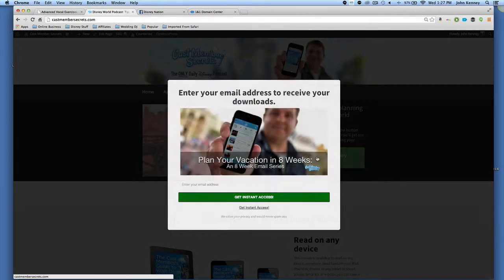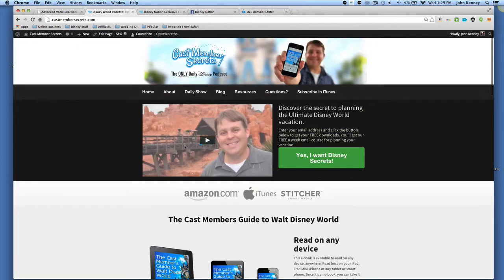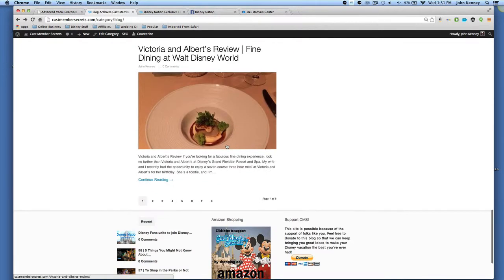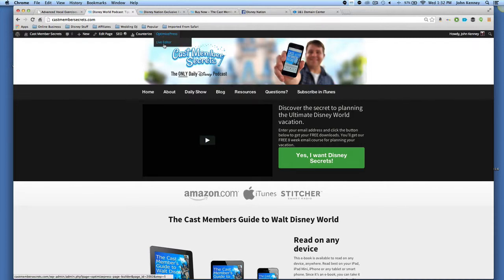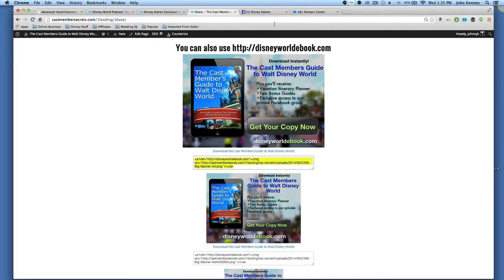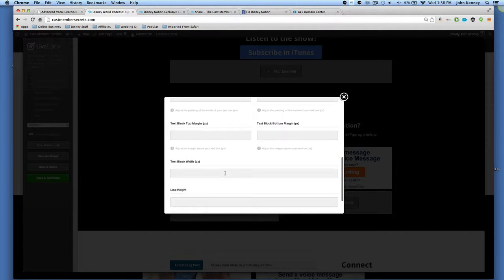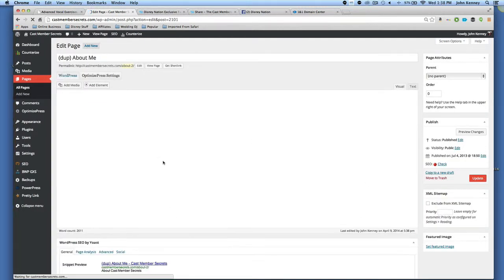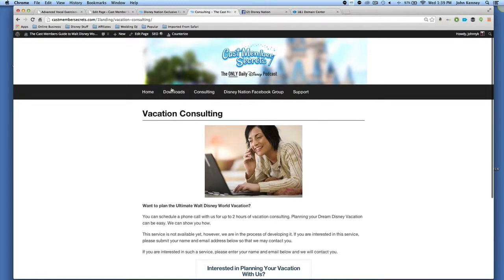How to use Optimize Press 2.0 (review)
I have been much more productive, gotten more options and sales using this one piece of software to design and build my websites.

Need Hosting?